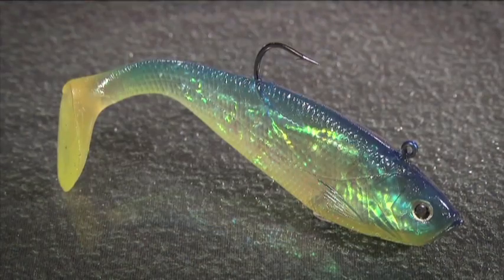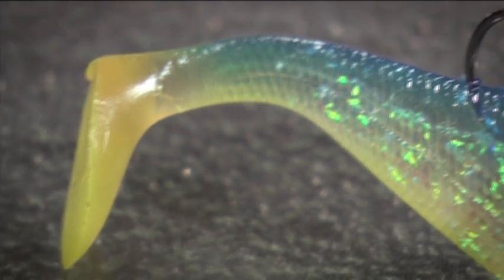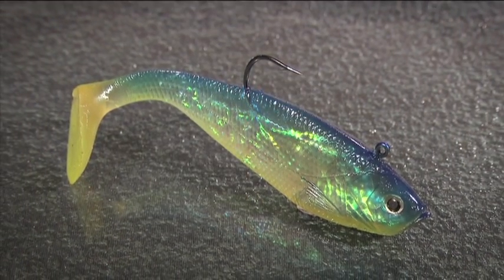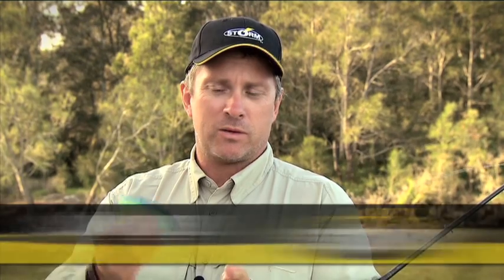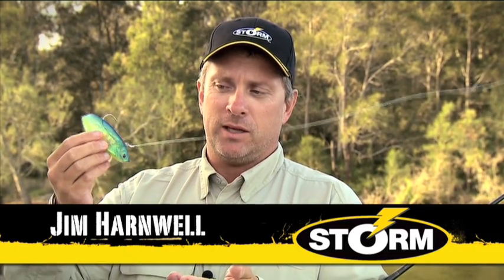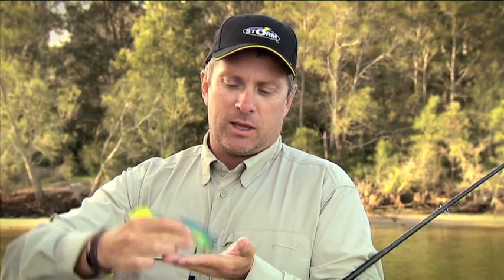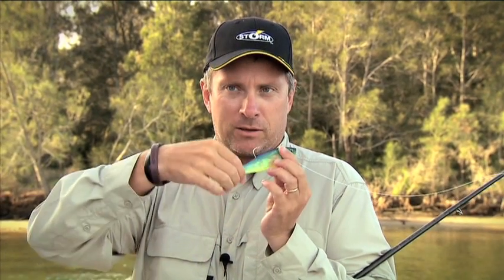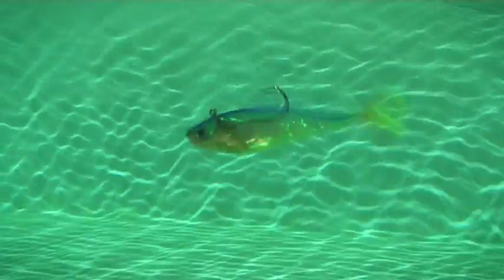How to use - Storm WildEye Swim Shad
Fishing World's Jim Harnwell demonstrates the best ways to fish a Storm WildEye Shad.